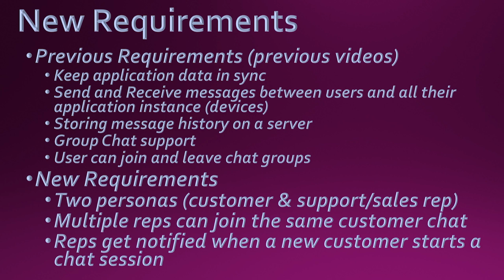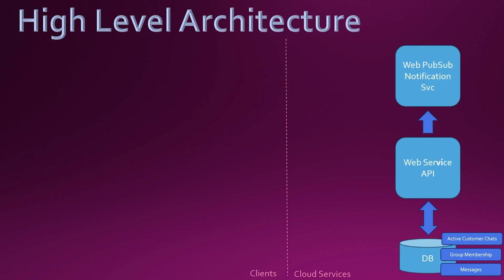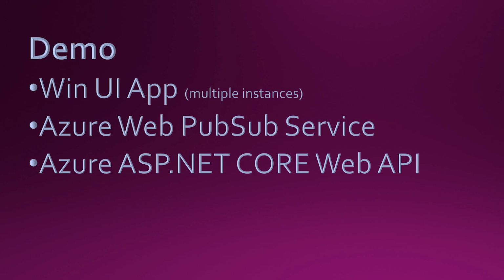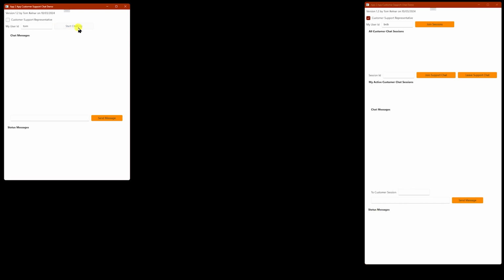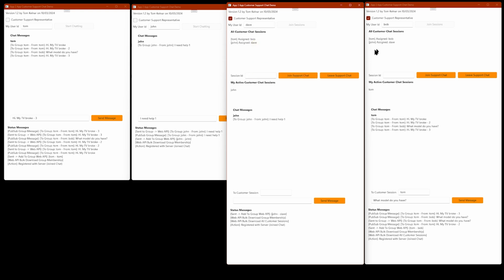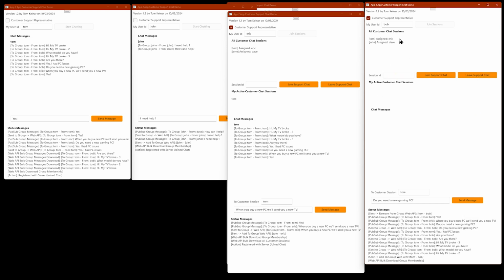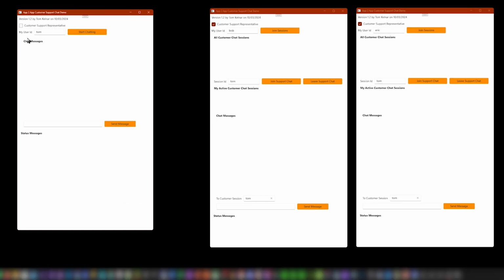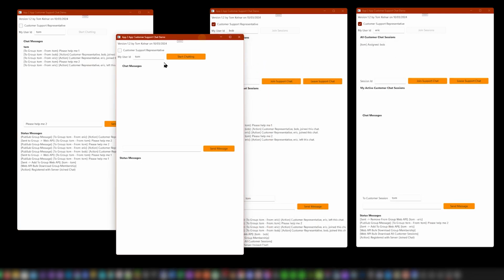Customer Support Chat Demo using Real-Time Notifications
Demonstration how to architect and implement customer and customer support or customer sales representative group chat solution. This leverages Azure Web PubSub and ASP.NET Core Web API, Win UI and WebSocket protocol.